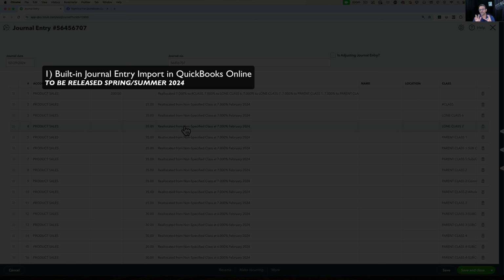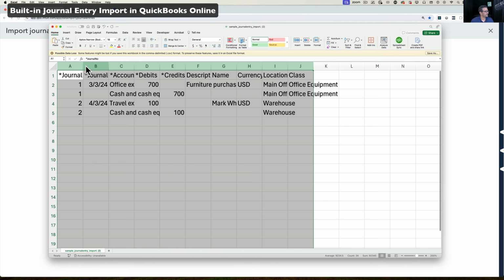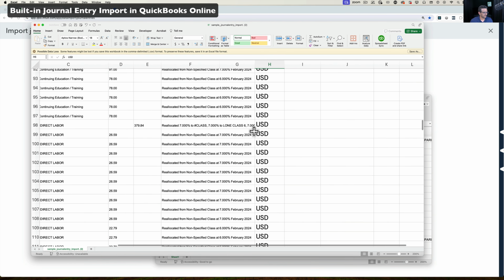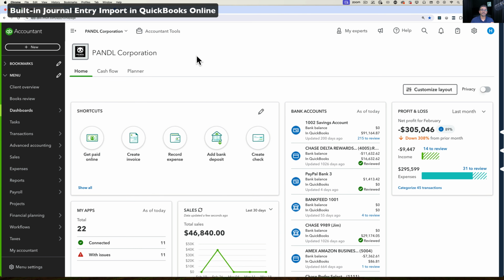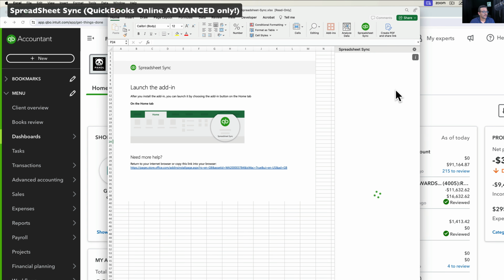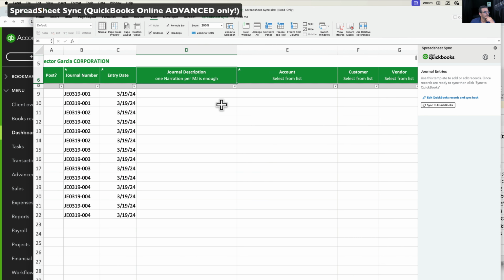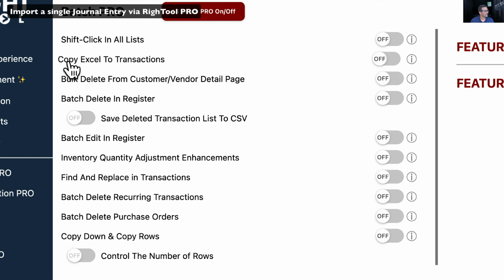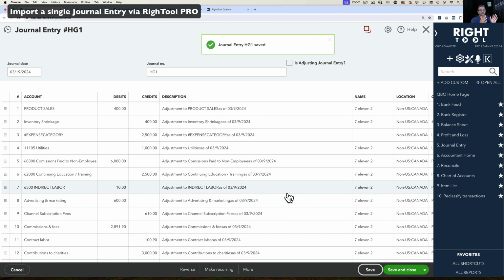QuickBooks Online: Importing Journal Entries from a spreadsheet)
NOTE: The built-in tool for importing journal entries is NOT available to all user until probably summer/fall 2024. Meanwhile, get RightTool PRO

Table of contents:
00:00 Intro - 3 ways to import
02:12 Built-in Journal Entry import in QuickBooks Online
12:29 Using Spreadsheet Sync (QBO Advanced Only!)
18:40 Using RightTool PRO for QuickBooks Online